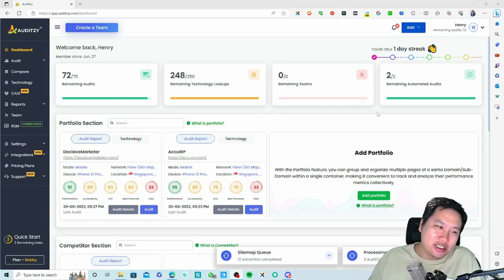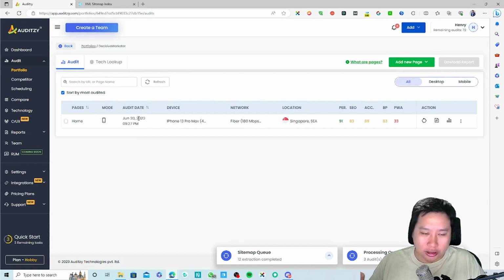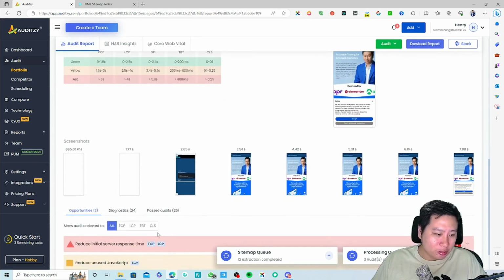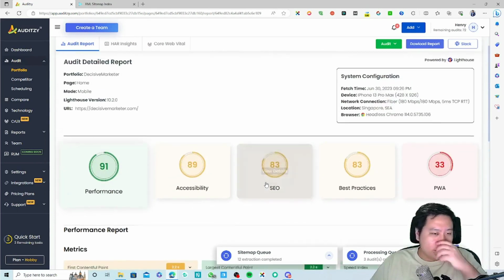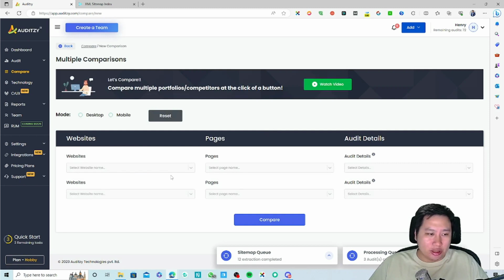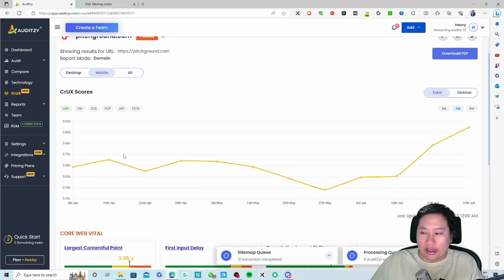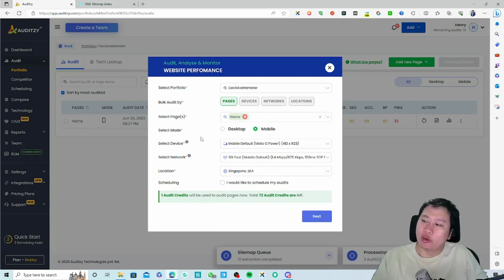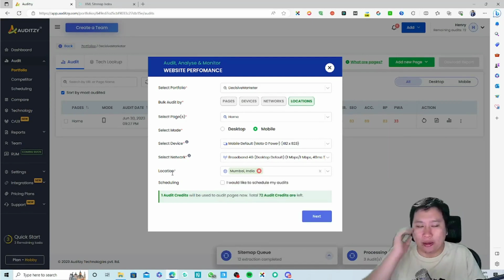Auditzy Review - Schedule Automated Website Performance Tests in Bulk & Technology Lookup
Auditzy is a website performance testing and monitoring software. You can schedule automated tests or run bulk tests as well as technology lookup for you and your competitor websites. Lastly you can create comparisons and white label reports.